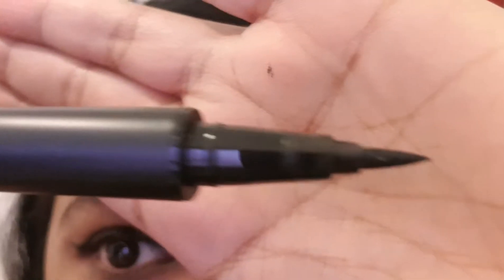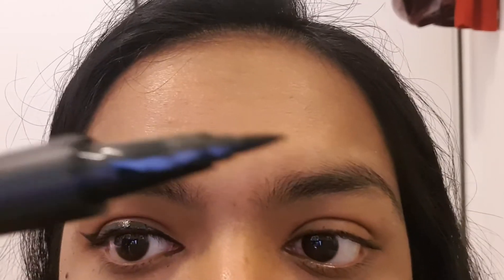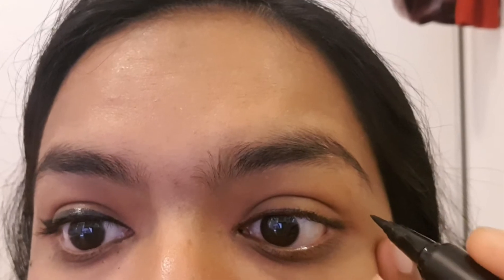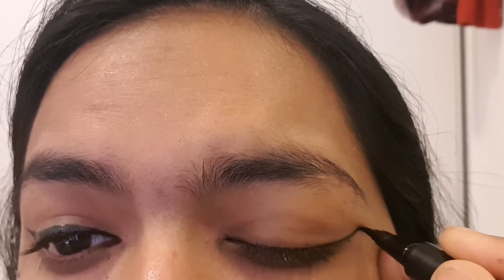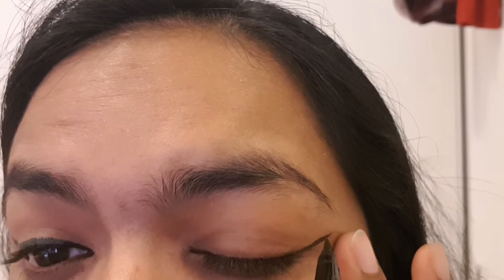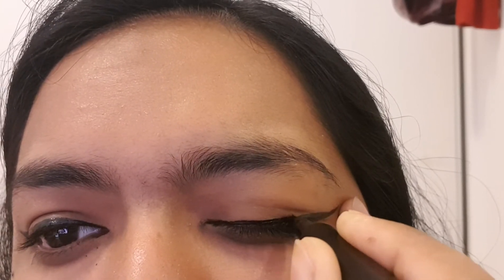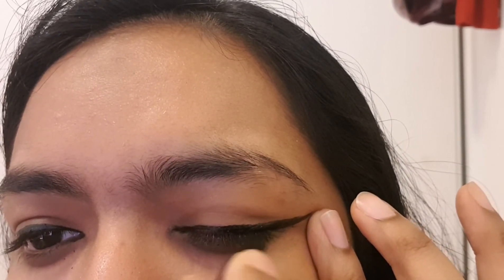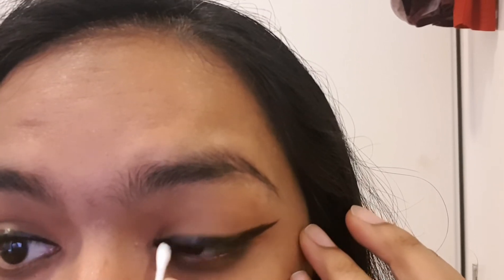Easy cat eye tutorial using felt tip liner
This is part 2 of my Easiest Cat Eye ever series. Attain a cat eye with this very easy method. No mess no fuss and a perfect line every time.